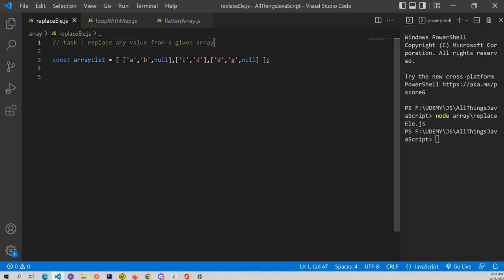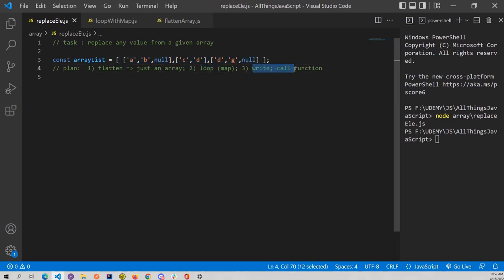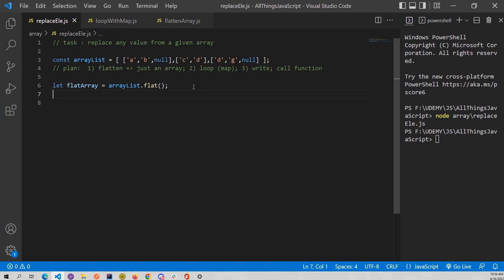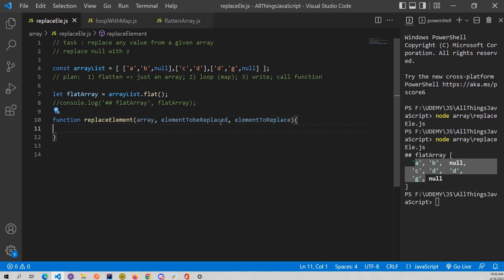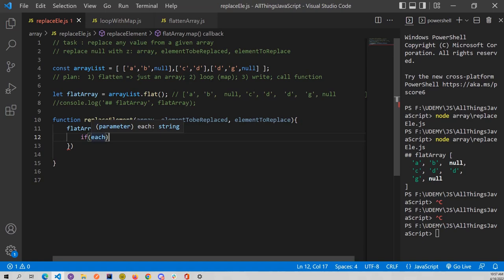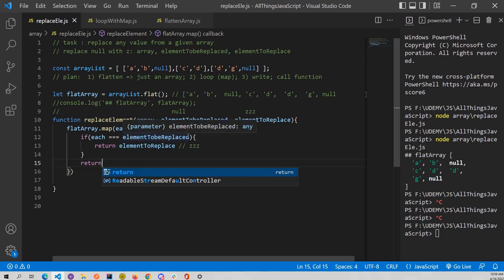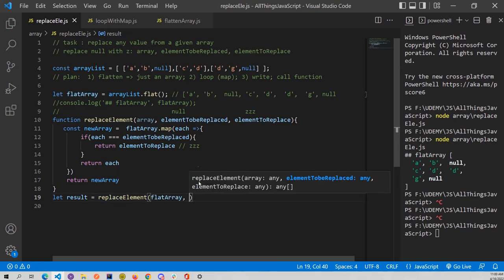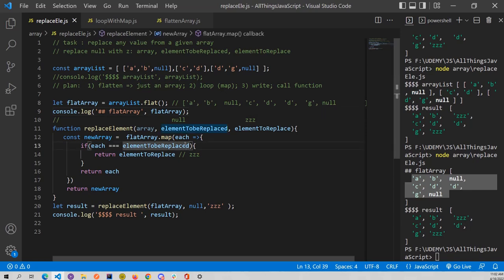Replace an element from array in JavaScript (I)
How to replace an element from JavaScript?